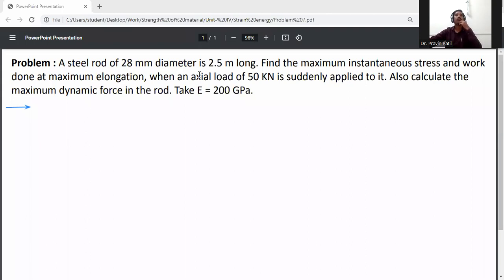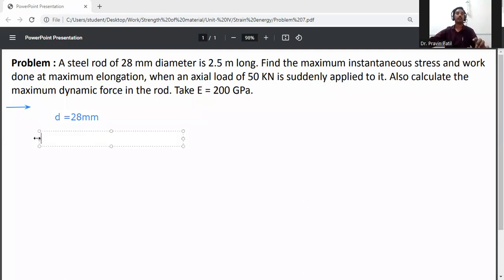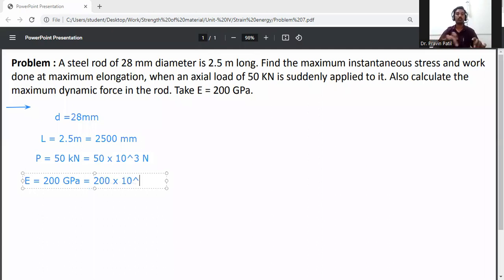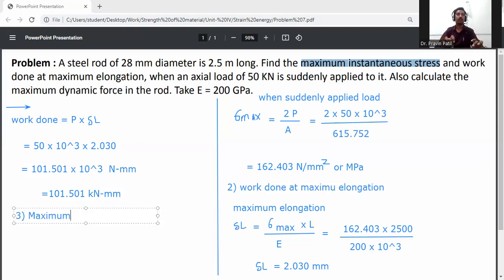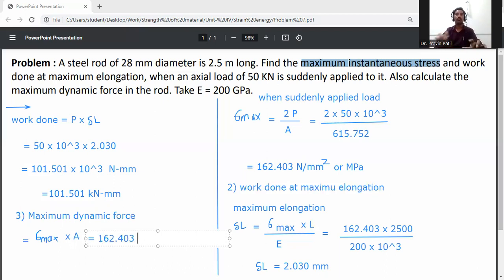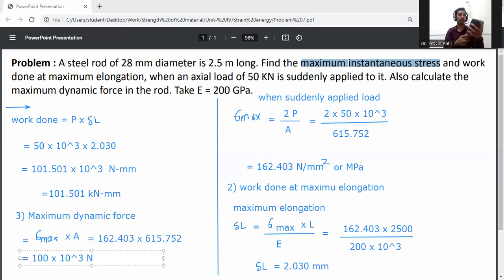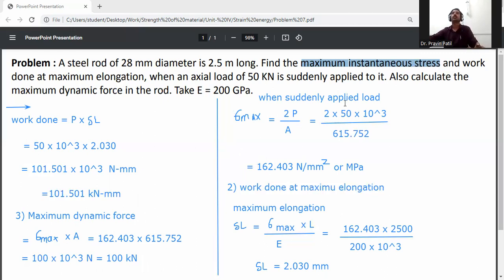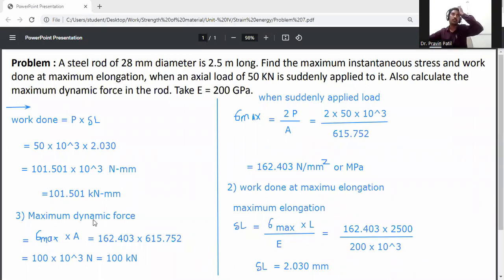Maximum instantaneous stress for suddenly load,work done and dynamic force/ strain energy impact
Maximum instantaneous stress for suddenly load,work done and dynamic force/ strain energy  impact load
Problem : A steel rod of 28 mm diameter is 2.5 m long. Find the maximum instantaneous stress and work done at maximum elongation, when an axial load of 50 KN is suddenly applied to it. Also calculate the maximum dynamic force in the rod. Take E = 200 GPa